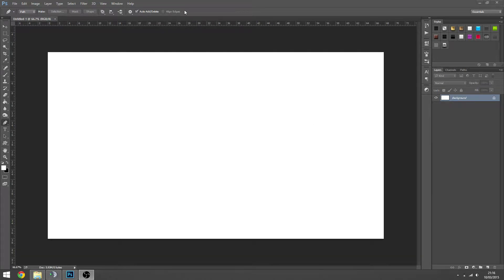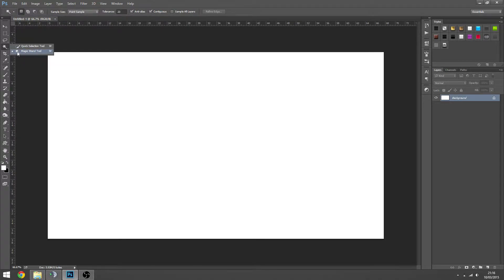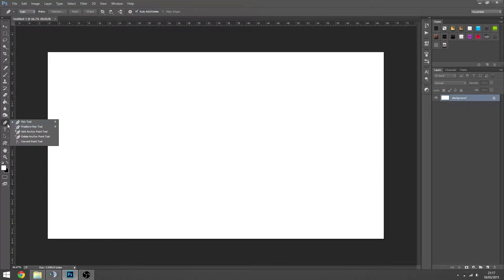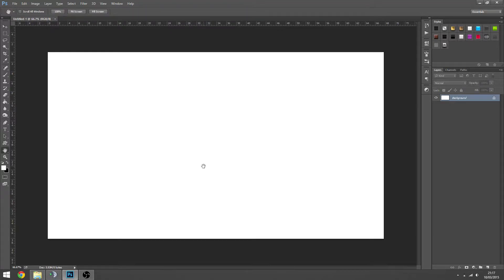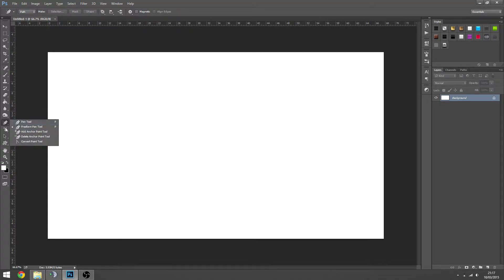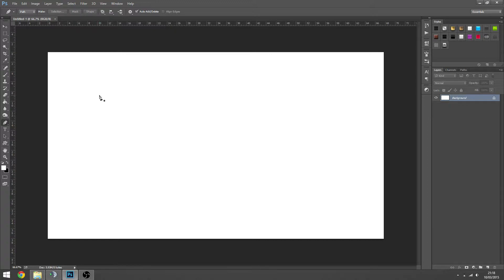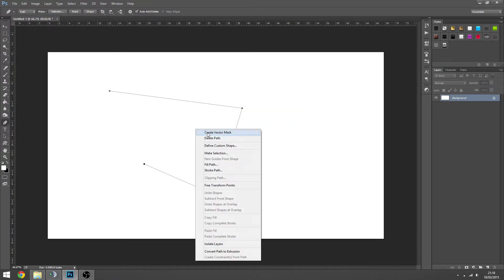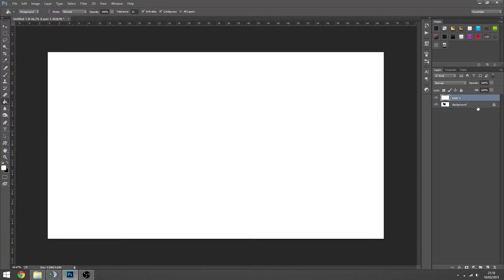Photoshop The Basics - The Pen Tool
Learn the basic's of the pen tool. Amazing tool inside of Photoshop that allows for great options when masking, creating custom shapes and much more.

If you have any feedback about this video and/or series please leave a comment done below, all feedback is welcome. :D

Enjoy, Peace! :D